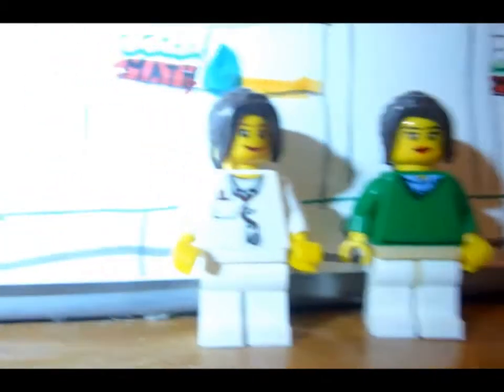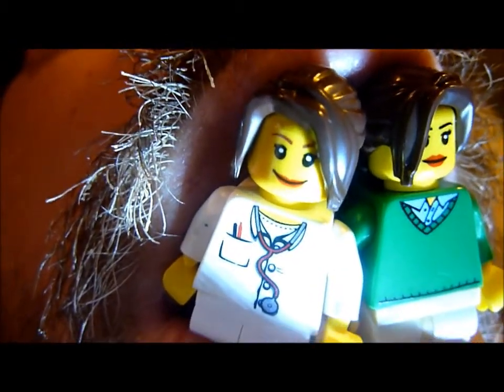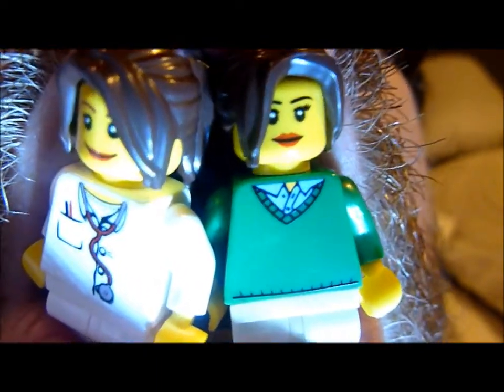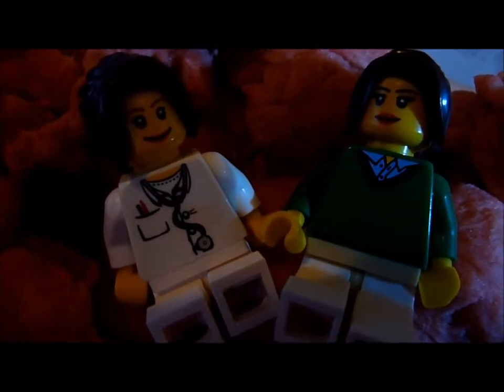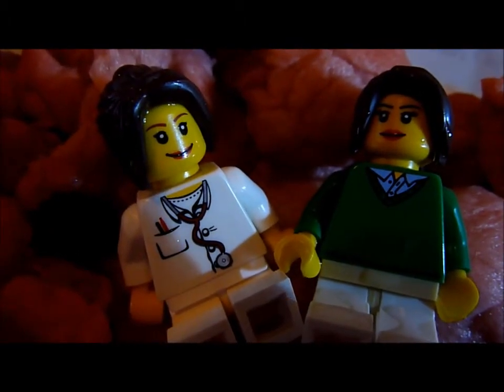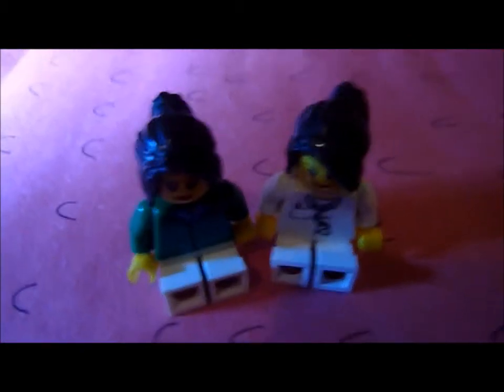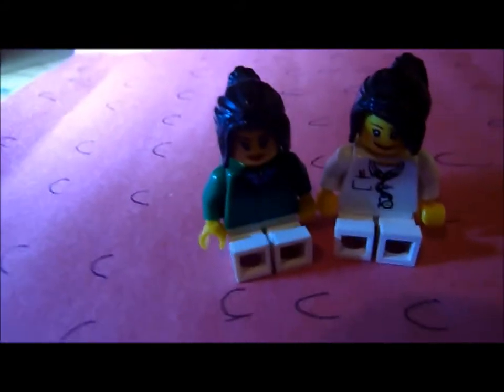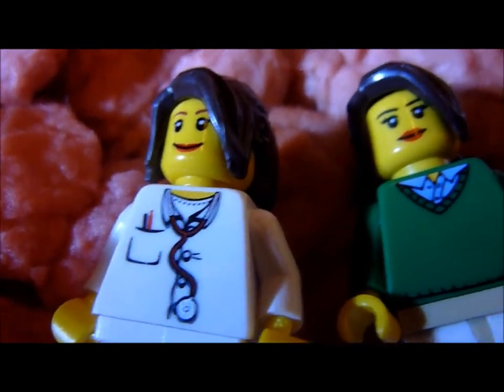DIGESTIVE SYSTEM MOVIE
Learn lots of things about the digestive system in one fun, funny, and entertaining film.